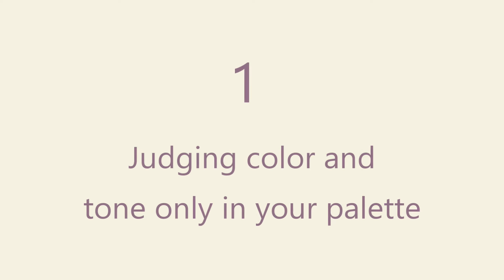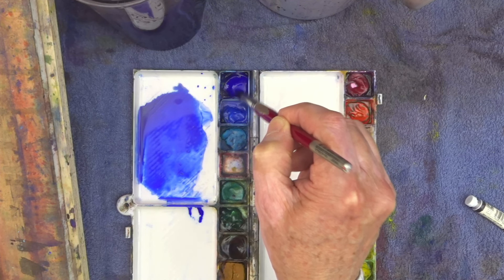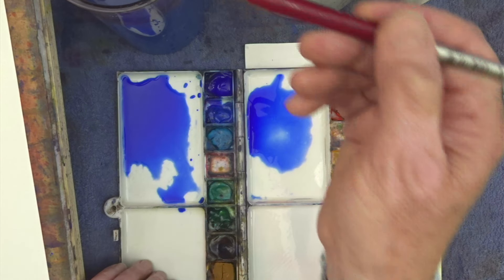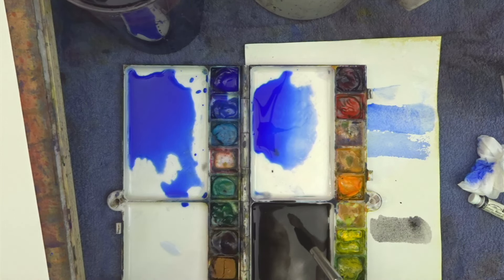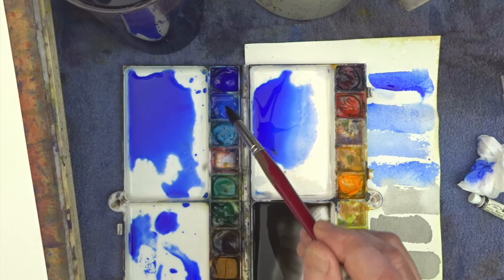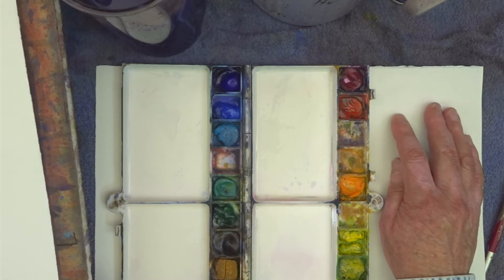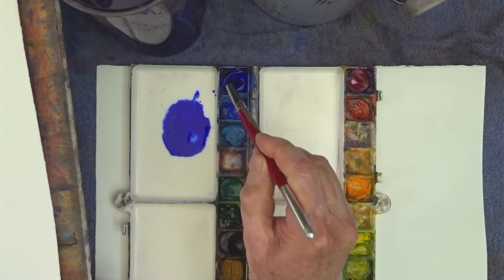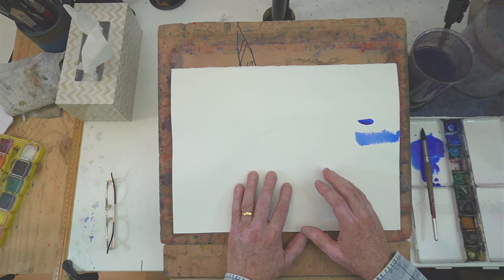Problems mixing dark colors with watercolor. My process for mixing correct colors and tones, values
In this episode I cover 6 topics which look at common beginner mistakes that hinder them from mixing correct tones and colors. I also cover my basic technique to help you start with the correct tones and colors to minimise later adjustments. This is my 14th video in my beginner watercolor painting series.

My teaching manual: Mastering Watercolors - A Practical Guide

If you are a beginner, and this is the first of my videos in this series you are watching, then I highly recommend that you go back and begin at Watercolor Class One and do the exercises in each. These exercises are what I used to put my beginner face-to-face students through, before allowing them to progress to more advanced subjects. Even now, before a student, new to watercolor, can join my online class they have to first prove they have studied and applied this beginner lessons. In this way, new students are able to more easily join my more advanced classes.

I also have a couple of watercolor painting books which I published and distribute through Amazon.
The first one, which has sold over 10,000 copies is bascially my teaching manual and is titled:
Mastering Watercolors - A Practical Guide.
The second is full of step by step demonstrations and is titled: Watercolor Step By Step
Both books are available in kindle format and paperback.

You can also find a lot of useful information on my